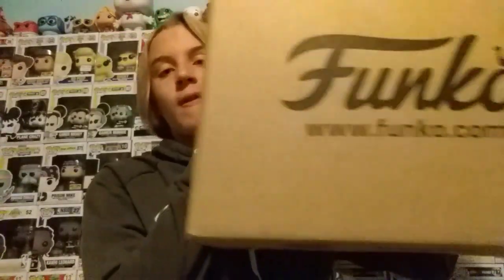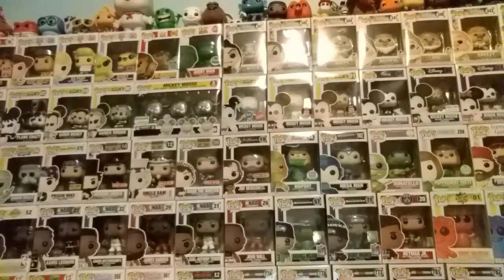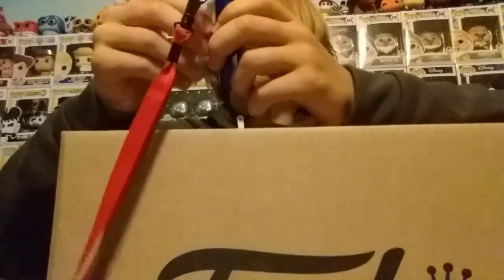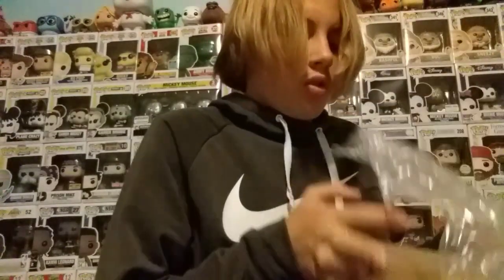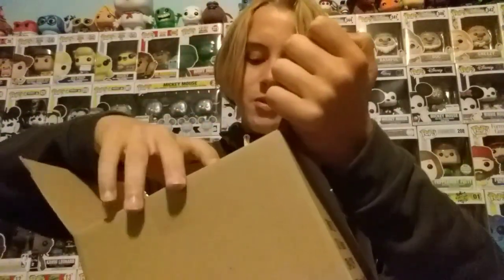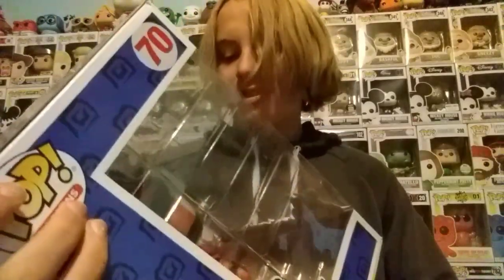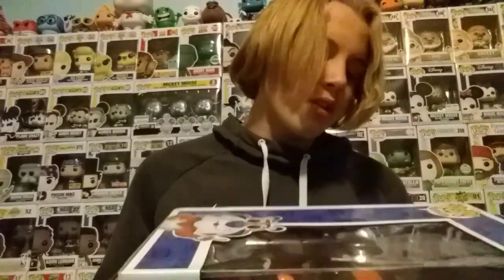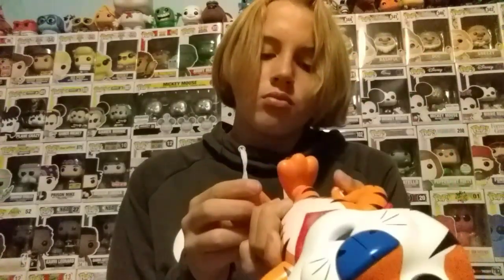10 Inch Tony The Tiger Funko Pop Ad Icon | $400? $500? $600?